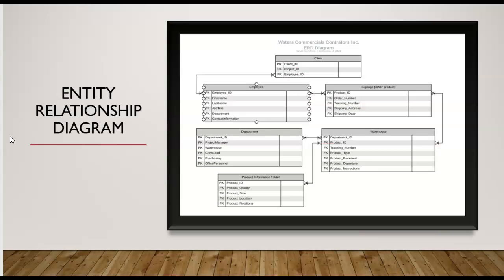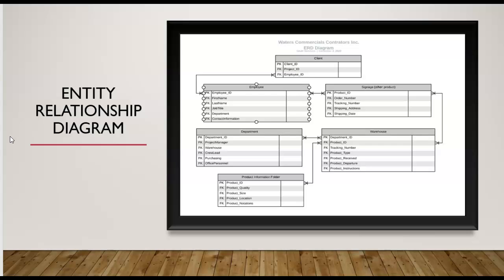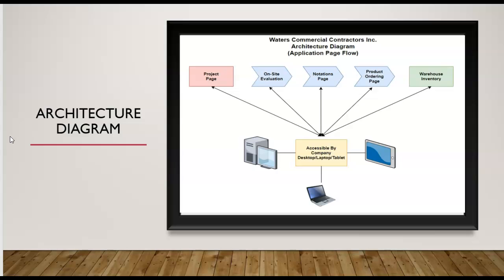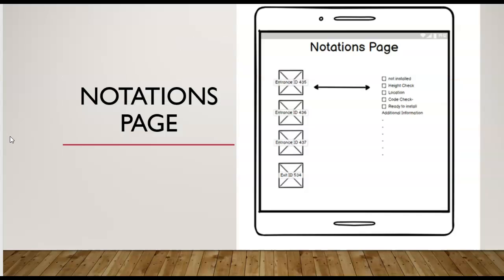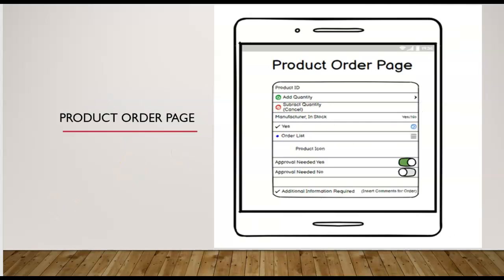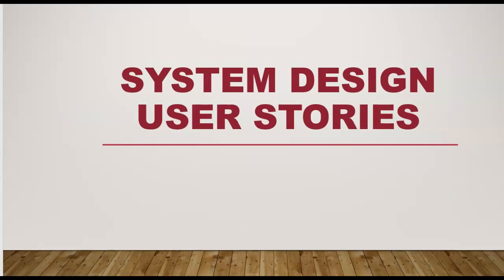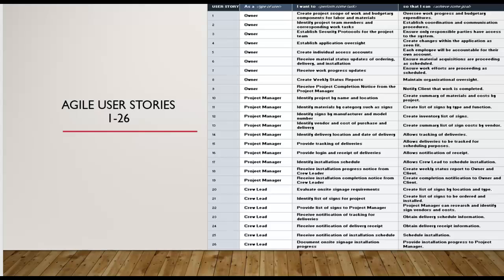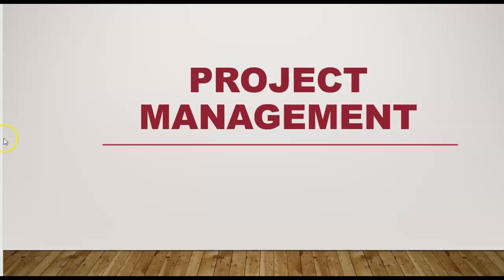Capstone Project CIT 470 Kevin Mendoza Part 1